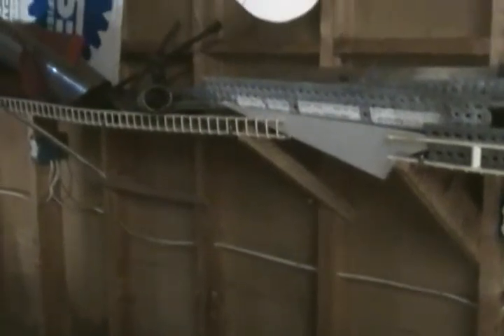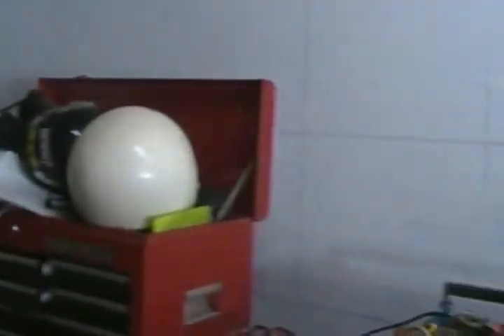How to: Garage Makeover update and planning ahead - Nov 18th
📢 Get your FREE Home & Auto DIY Maintenance Checklist! 🚗🏡
Want to keep your home and car in top shape without costly repairs? Grab my FREE Home & Auto DIY Maintenance Checklist and stay ahead of problems before they happen!